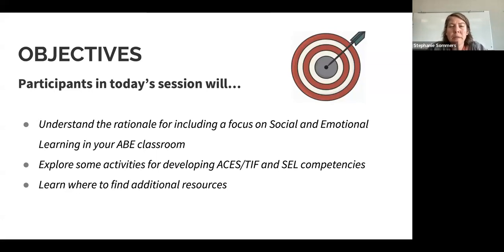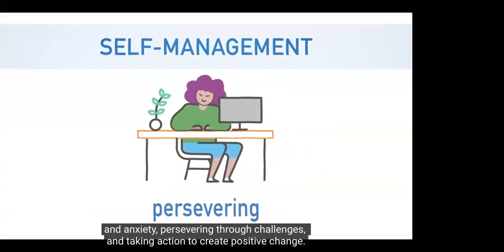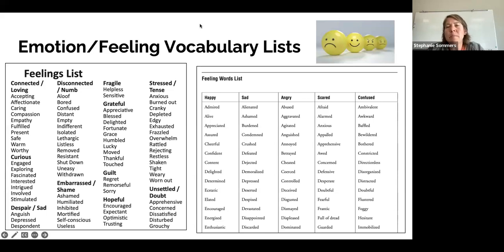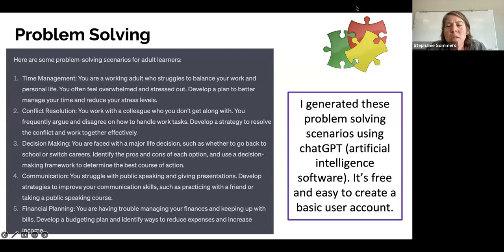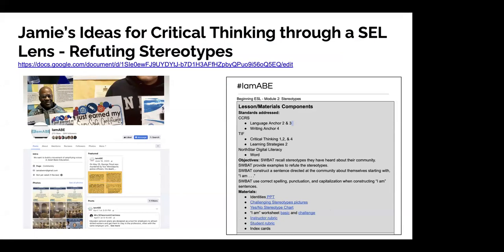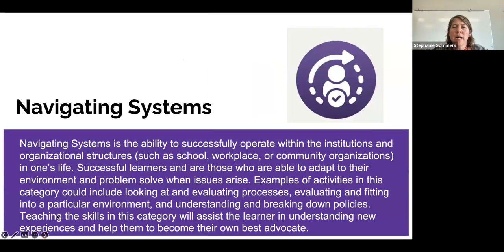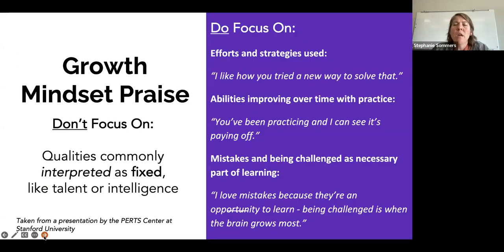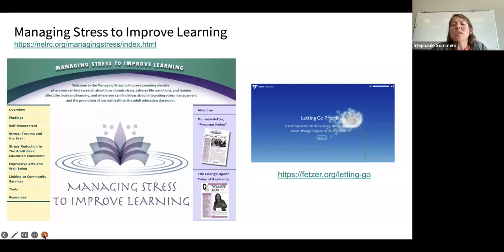ACES Webinars “TIFty Tuesdays”: SEL - Using ACES/TIF to Nurture the Whole Learner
ATLAS

Just as we understand that our adult learners need transitions skills in order to be successful in all areas of their lives, we also understand that being an adult educator means nurturing the whole person: body, mind, and spirit. We recognize that adults need to understand and take care of their emotional health in order to be successful and reach their goals, and this is what Social-Emotional Learning (SEL) is all about.

Dr. Jamie Kreil is our special guest, and we will share ideas for ways to support SEL while also incorporating ACES/TIF in your instruction.